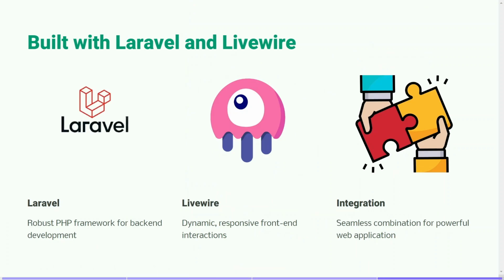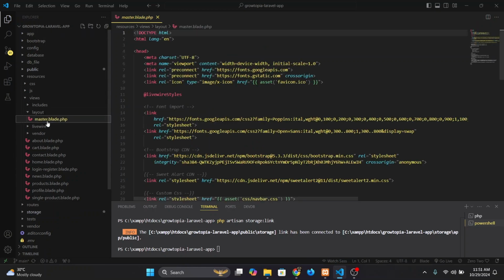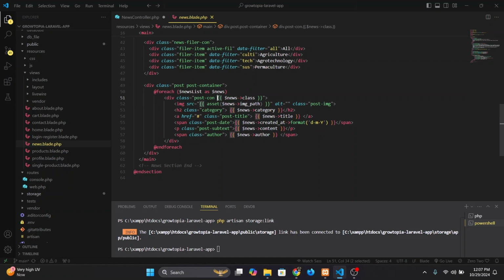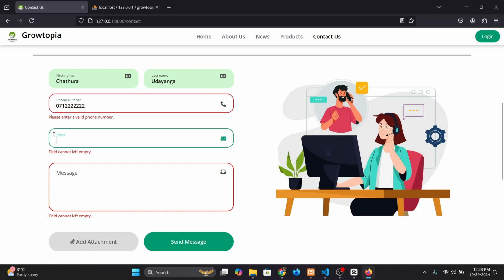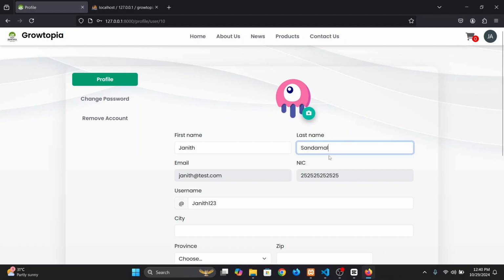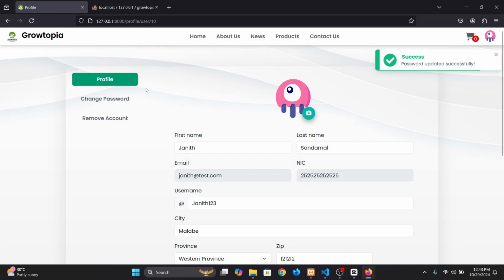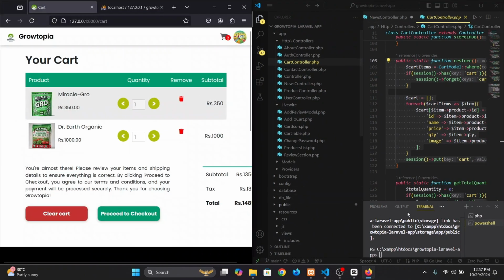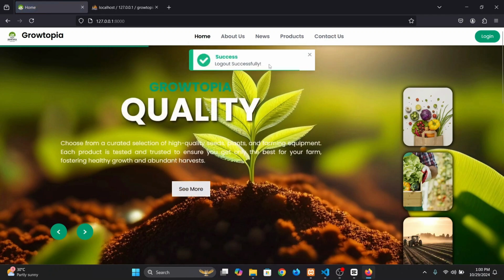Growtopia Project - Laravel & Livewire Demo for Web System and Technologies Module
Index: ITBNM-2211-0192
Module: Web System and Technologies (IT22013)

Welcome to my Growtopia project demonstration! In this video, I’ll walk you through the key features of my farming-related website, built using Laravel and Livewire as part of my Web System and Technologies (IT22013) module assignment.

Growtopia is designed for users to browse informative articles, review products, and manage their cart for a seamless experience. I created this project to showcase modern web development practices and highlight my capabilities in Laravel and Livewire. With an emphasis on usability and real-time interactions, Growtopia delivers an engaging user experience that brings farming information and tools to users in an efficient, accessible way.

00:00 - Introduction
00:58 - File Structure
03:39 - Demonstration
04:28 - News Retrieved from Database
05:50 - Products Section
06:28 - Individual Product
06:40 - Review Section (Logged Out)
07:27 - Contact Us Page
08:29 - Register
09:15 - Login
10:10 - Update Profile
10:53 - Change Passwords
13:00 - Delete Account
14:04 - Cart Section
16:20 - Review Section (Logged In)
17:40 - Logout